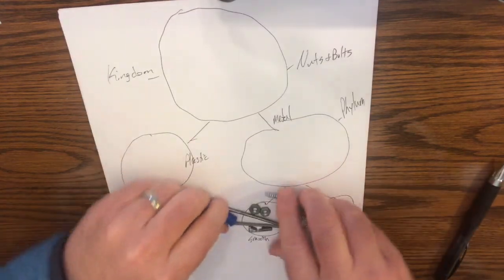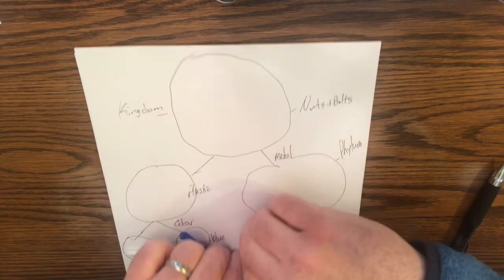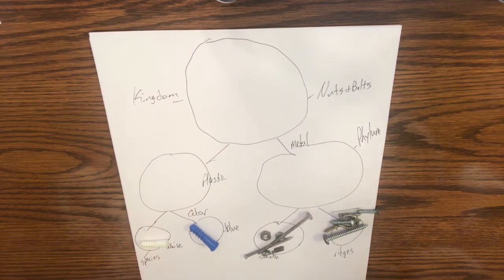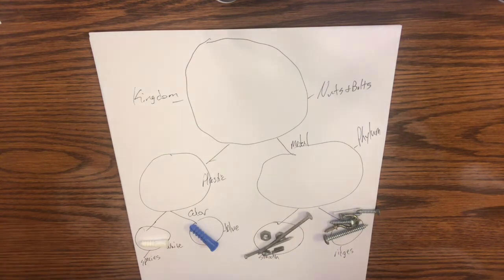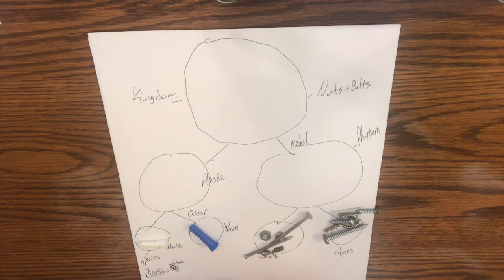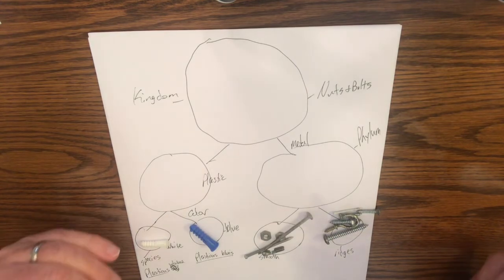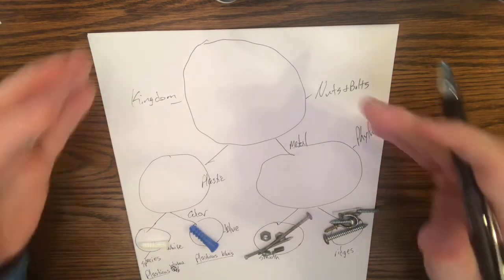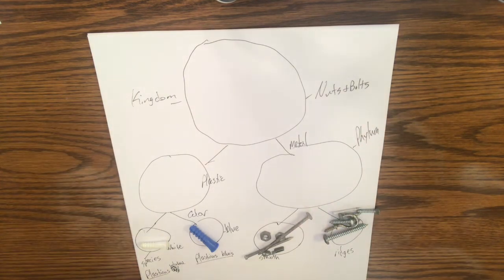Classification Activity Model